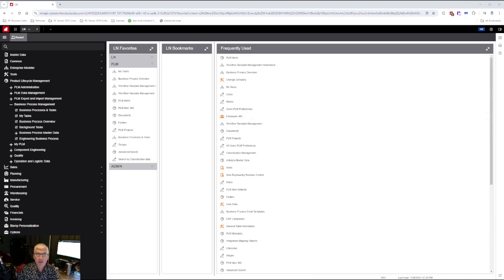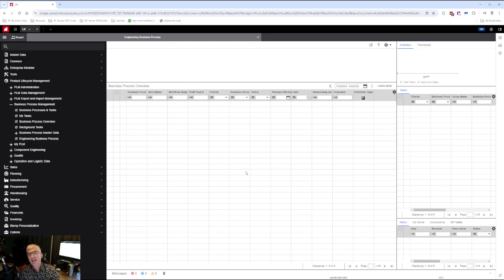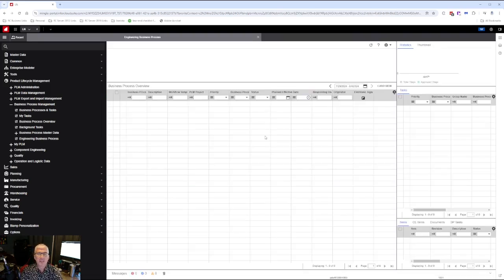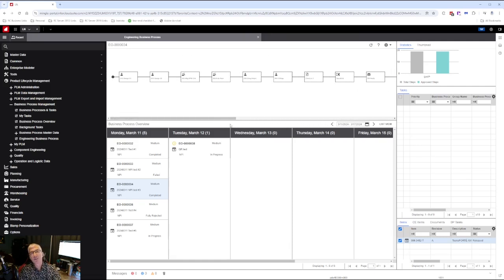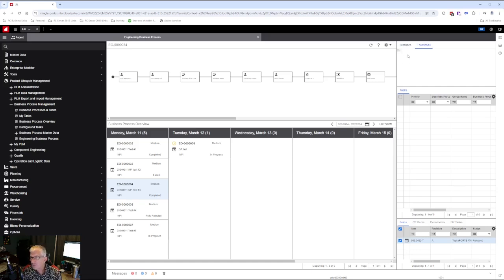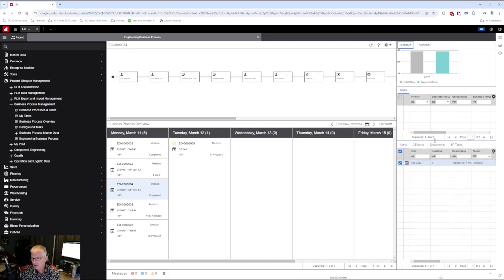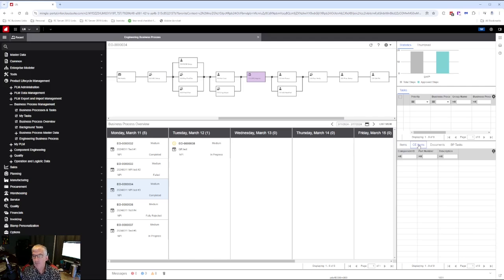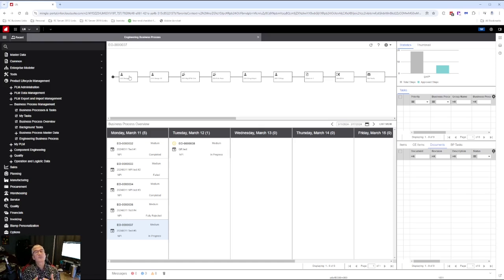HOW2PLM: INFOR PLM FOR DISCRETE - ENGINEERING BUSINESS PROCESS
In this video, we will see how the engineering business process session provides a better view of existing business processes and allows more metrics not available in previous editions.